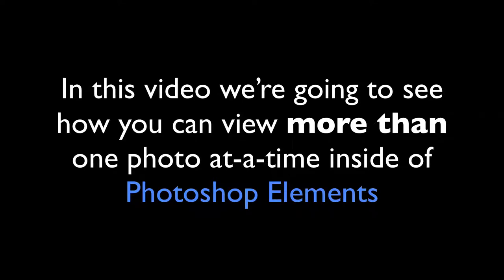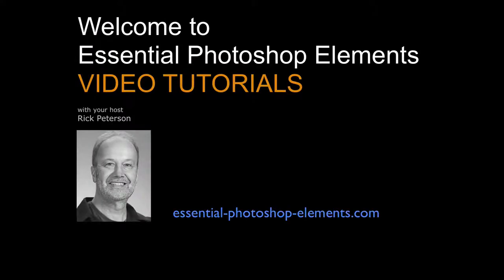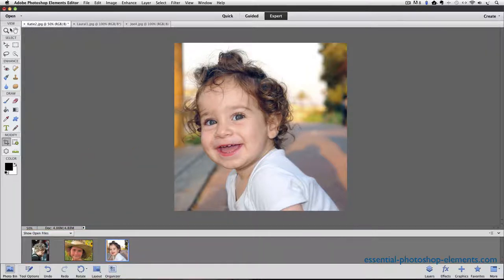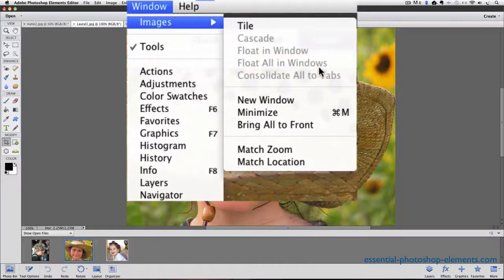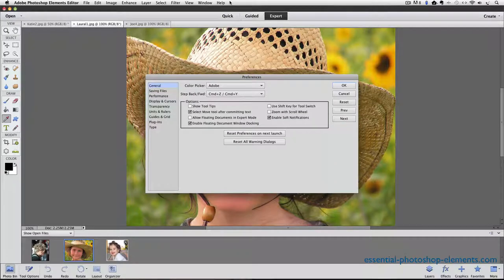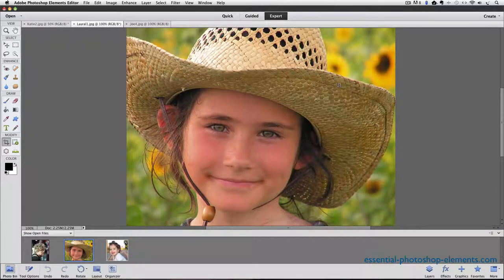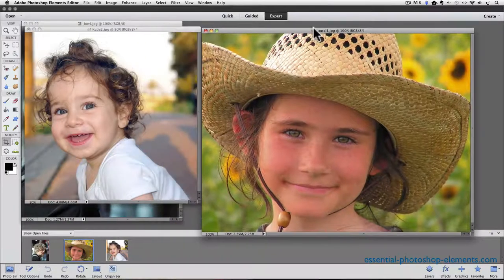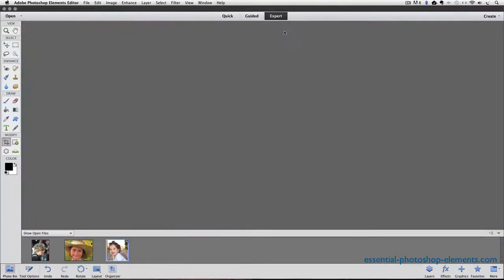VIEW MORE THAN ONE PHOTO AT A TIME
Tabbed Documents were introduced in Version 8 of Photoshop Elements. They have their advantages but I get many people asking how come they can only see one photo at a time in Elements when they have multiple photos open.

In this Photoshop Elements video tutorial, we'll see how to view two or more photos at the same time.